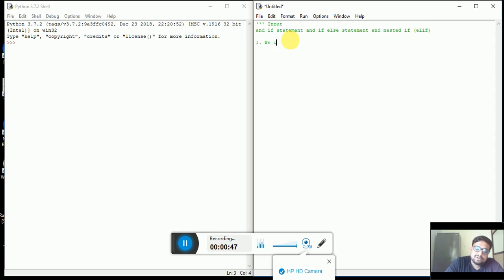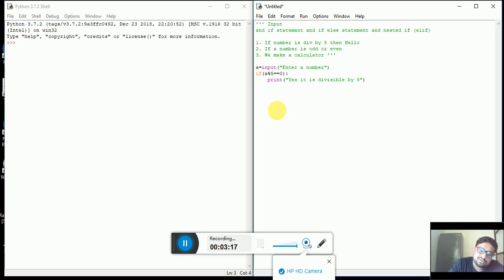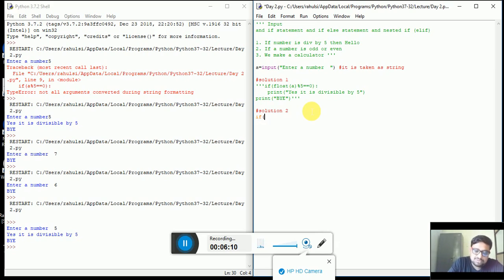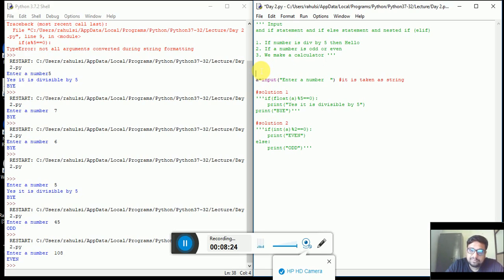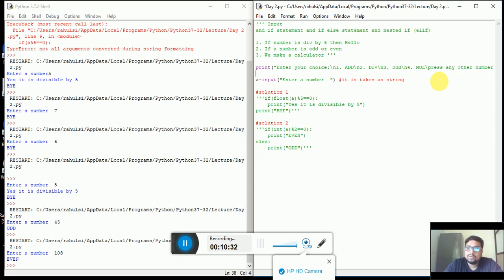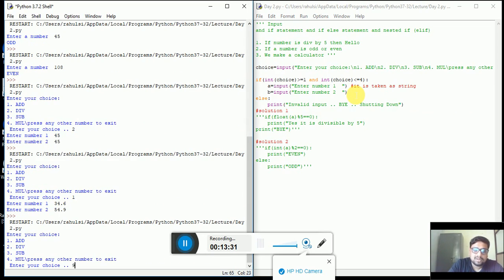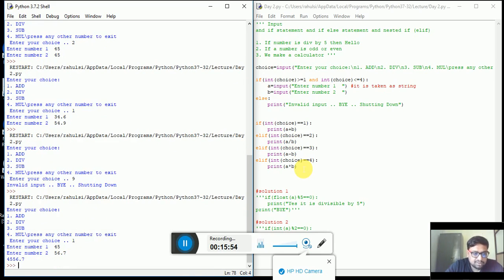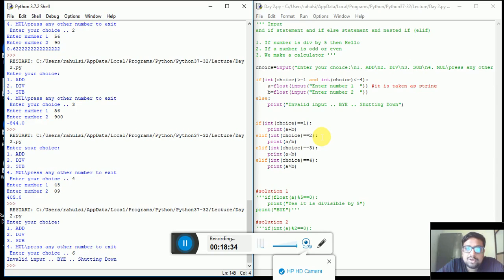Python Lecture 3 Input and Decission Statement